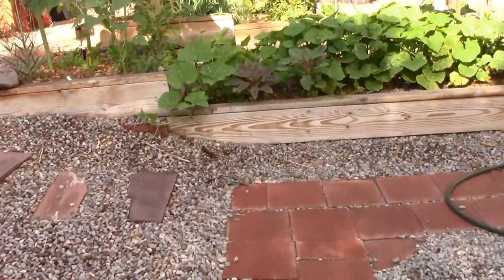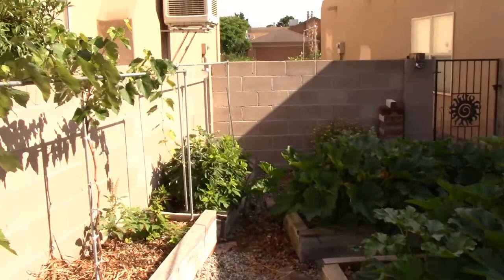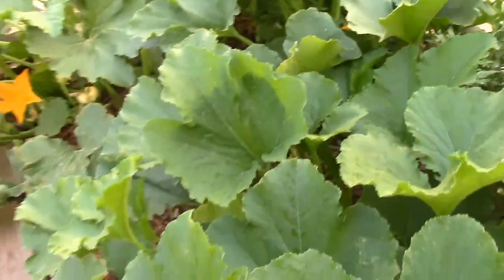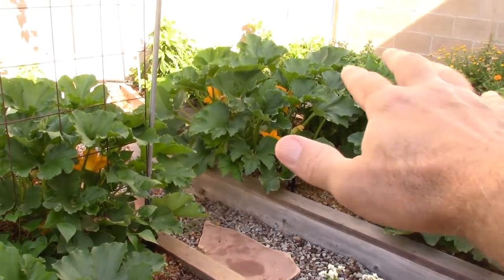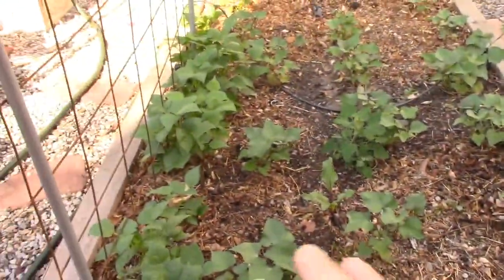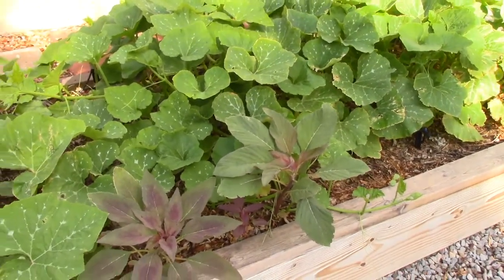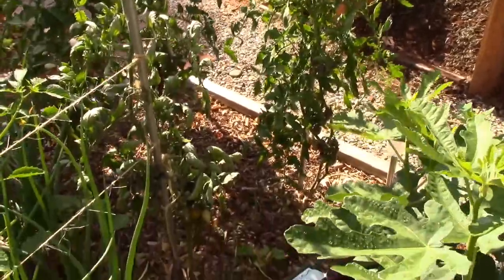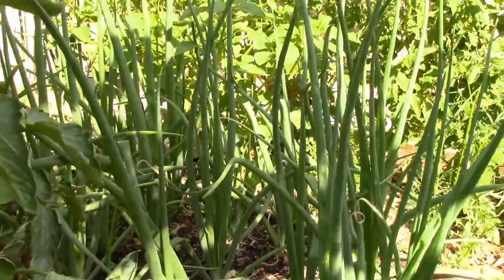Planning Ahead - What we are growing NOW that will last through fall and winter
Do you find yourself growing a garden but failing to take advantate of all the harvest goodness?  I tend do grow way more than I harvest and use.  This year we decided to try a new approach and grow things that we know will 1)  grow well in our climate and 2) store well to last months.  In this episode, I go over the types of plants we have in the garden that will give us good things to eat for months to come.